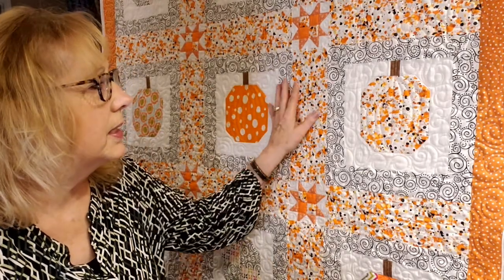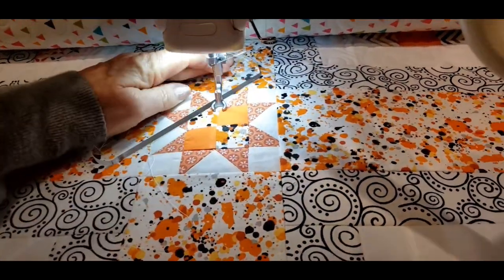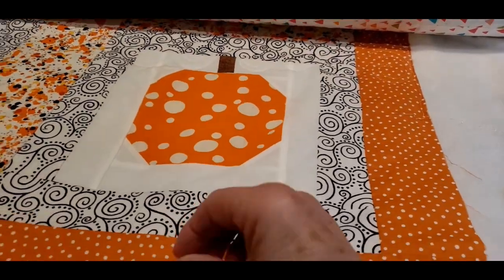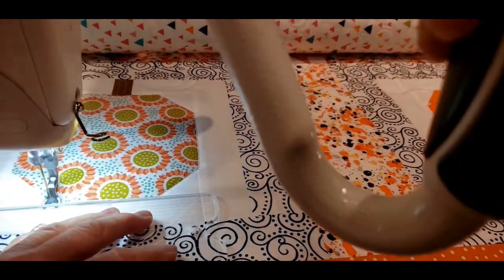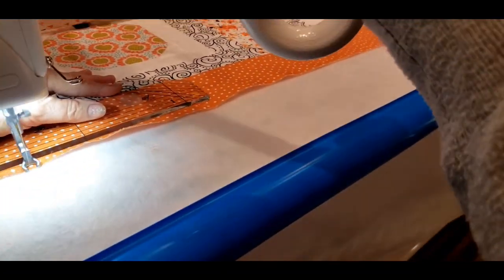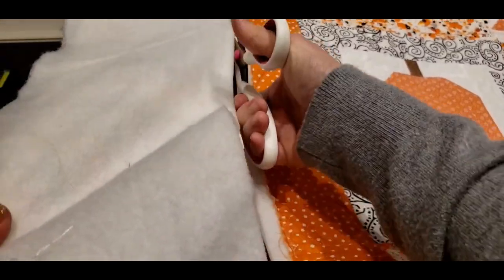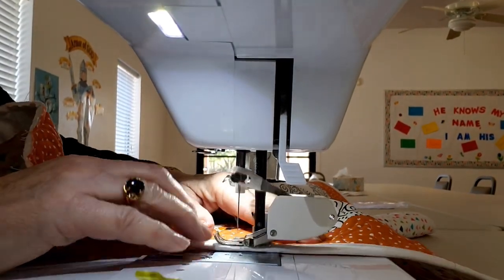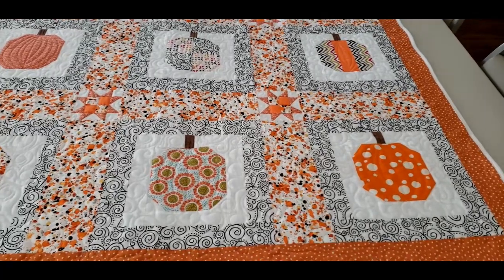Whimsical Pumpkins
This pumpkin quilt top has finally got its quilting and binding done after two long years of waiting for its turn on the Longarm!  This was a fun project that made me wonder why I didn't finish it sooner. One more WIP (work in progress) finished for 2023!

Longarm Machine:  Qnique15R
Quilting Frame:  Grace Frame (10 ft long)
Fabric Line:  Scraps and Stash!
Rulers:  Natalia Bonner (mini inside out and mini 4 in 1)